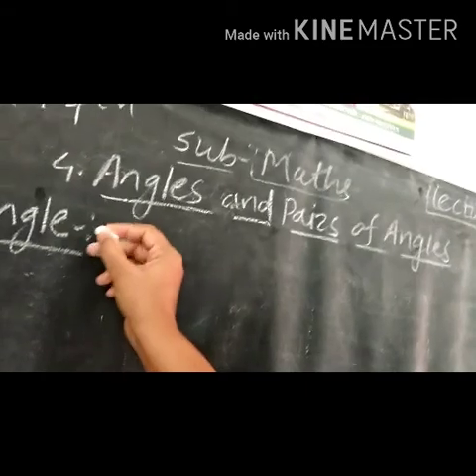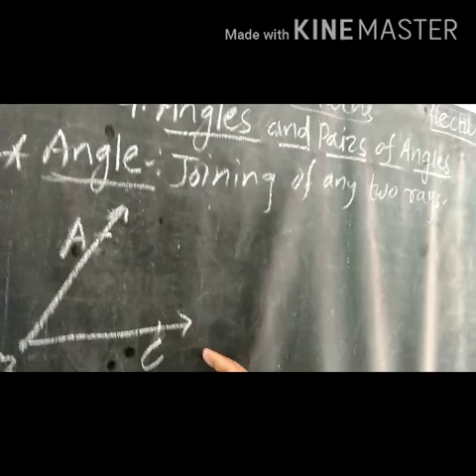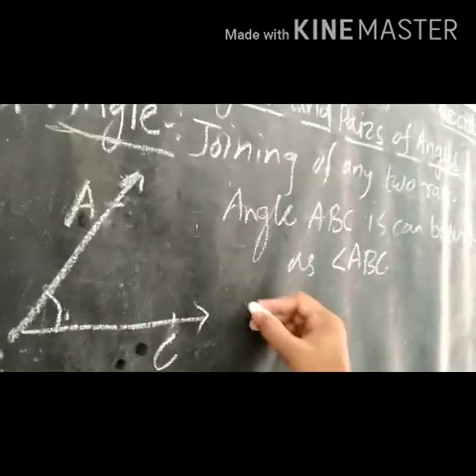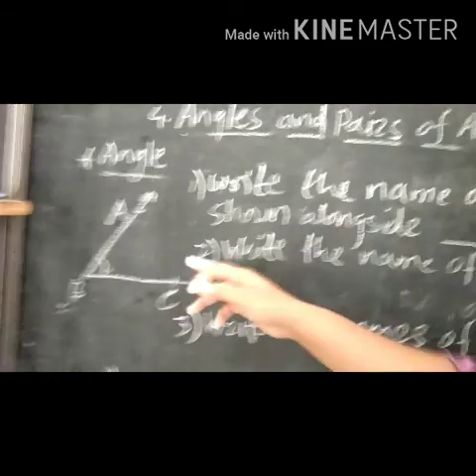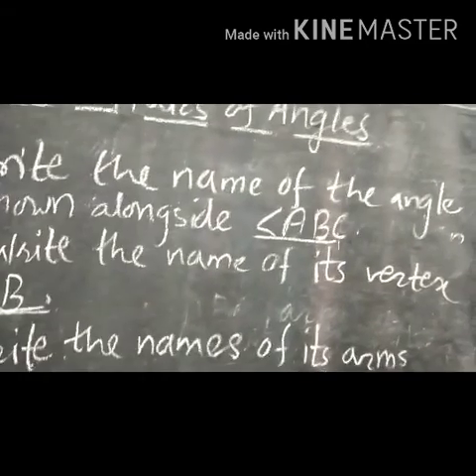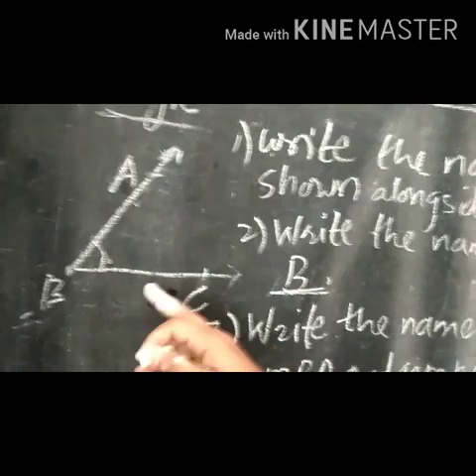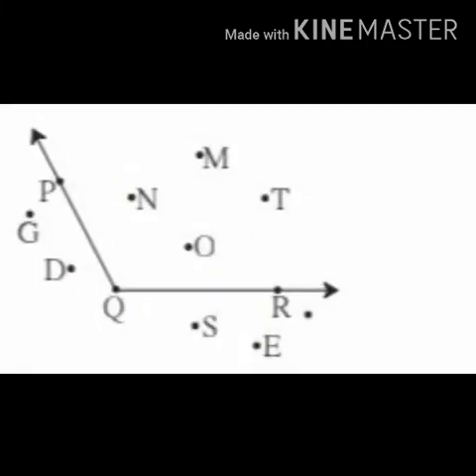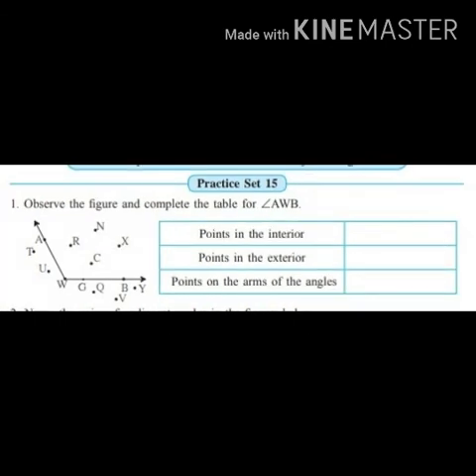Lecture-34-Std-7th-Maths by Anupama miss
4. Angles and Pairs of Angles